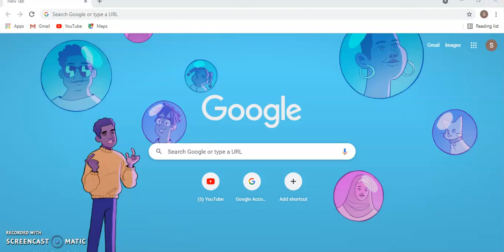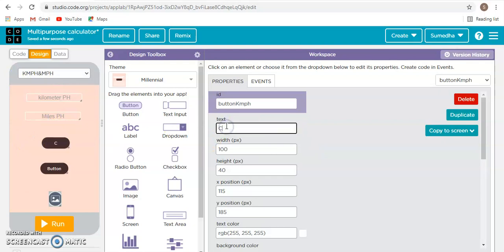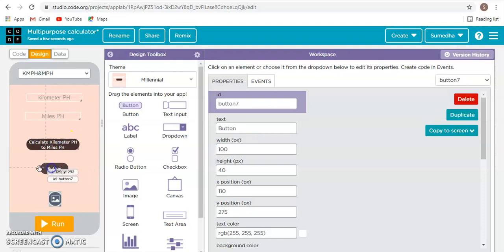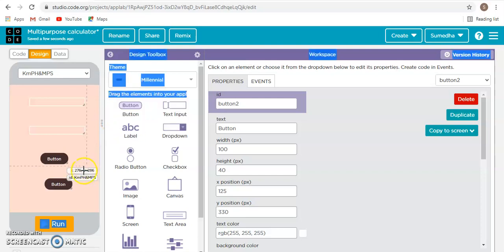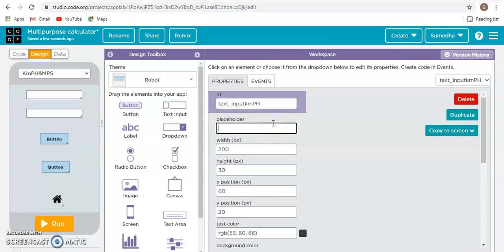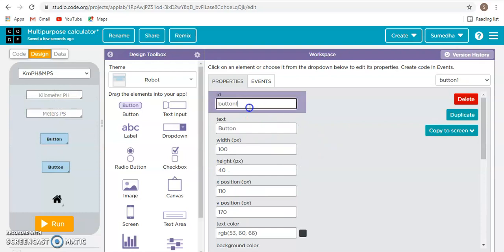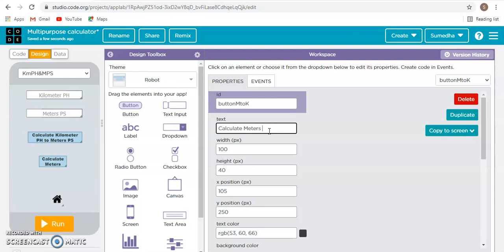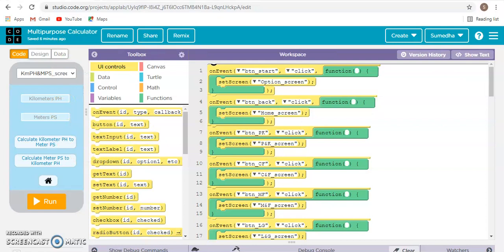How to make a multipurpose calculator in code.org Part 2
Hi guys!!

Info
Name- Sumedha
age- 12
Screen Recorder- Screen-O-Matic
About me- I am a Pre-teen girl who loves to code and not soo much creative I am little creative and trying to become more creative who is very new to YouTube and waiting to get 1000 views 😂.

Stay Safe love you guys💖.